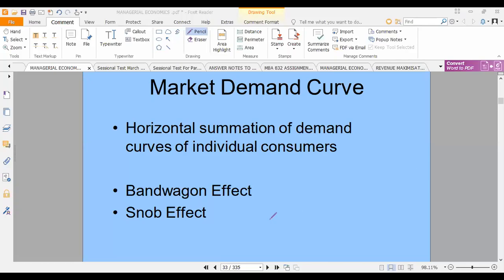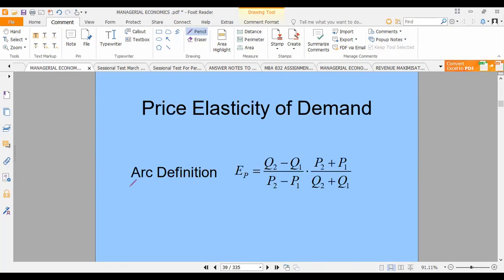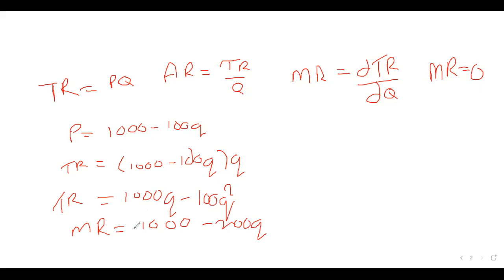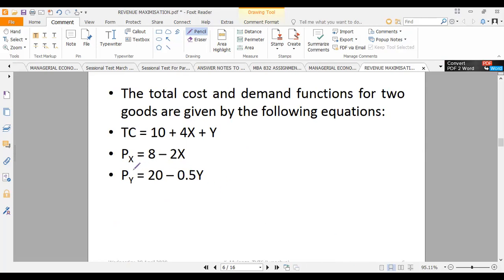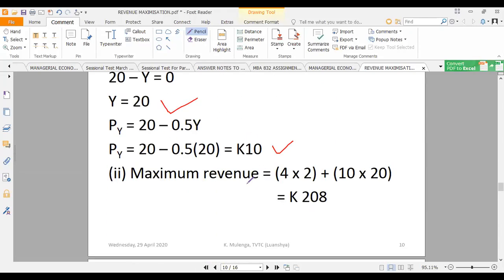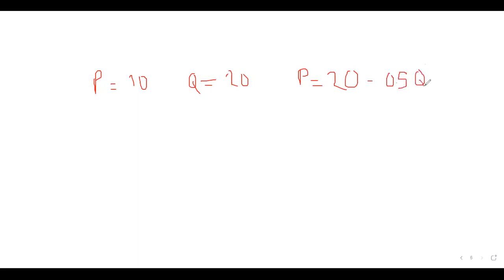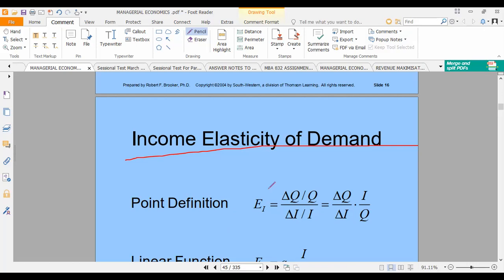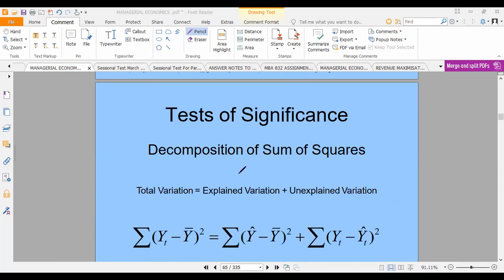Class/managerial economics/lesson 2/ elasticity